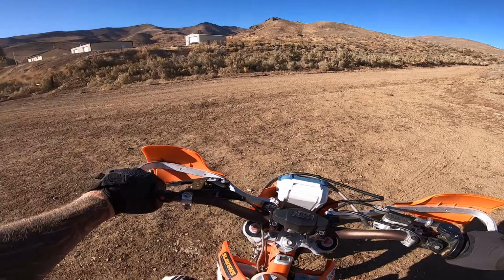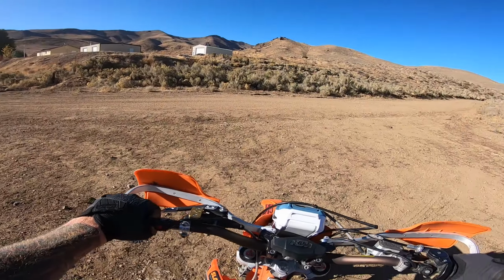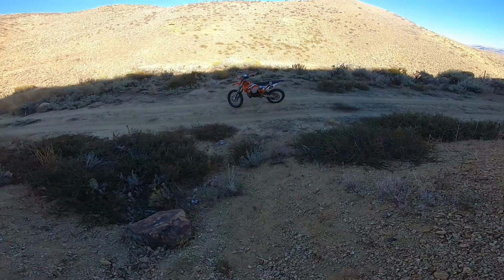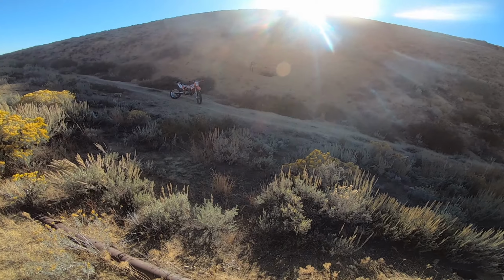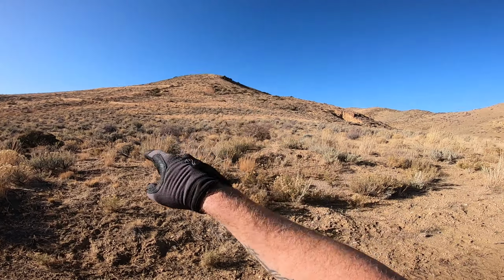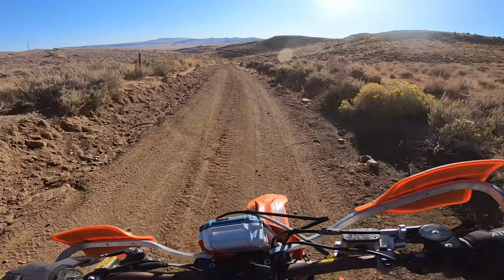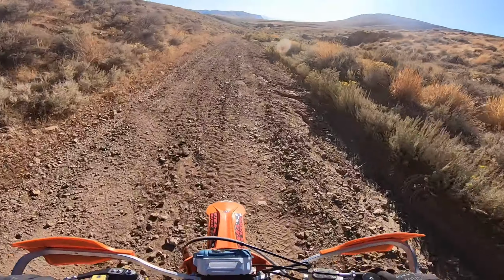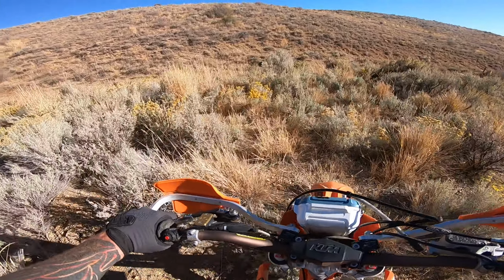Checking out the historic Elko Prince mine near Midas, NV. KTM 300!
Back in the early part of the century, the Elko Prince was the largest and most successful gold mine around Midas. As you might guess from the name, Midas is a gold-mining town. It used to be called Gold Circle back in the day. Now it is more or less a historic Ghost Town. Not much left of the Elko Prince these days. The portal is almost caved in and nothing but foundations and steel bolts in the concrete are left.

Also, I just paid for a subscription to Adobe Premiere Pro. And this is the first video that I have edited using that program. So far, I like it way better than DaVinci Resolve. Premiere Pro has taught me how much I don't know about editing videos.